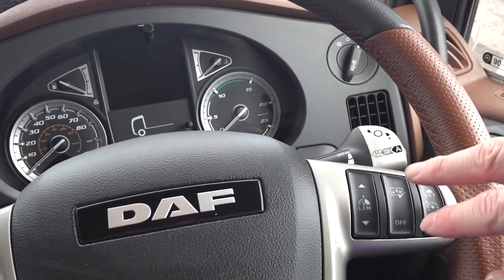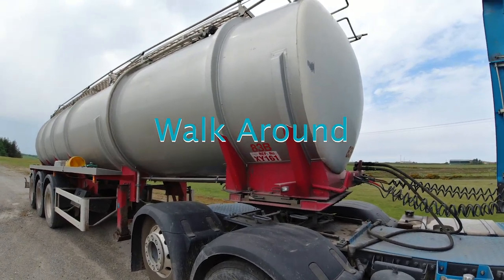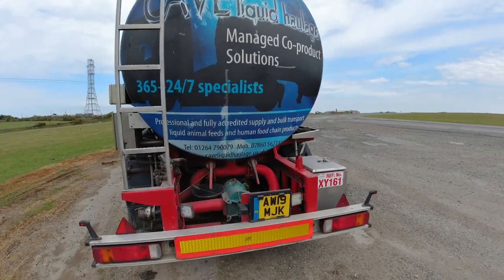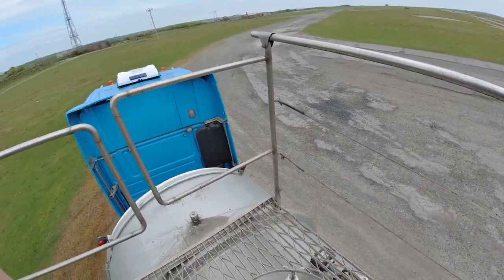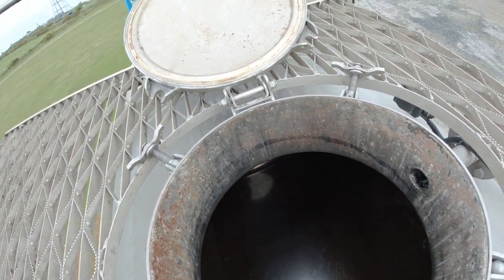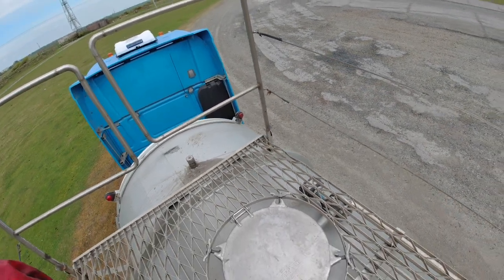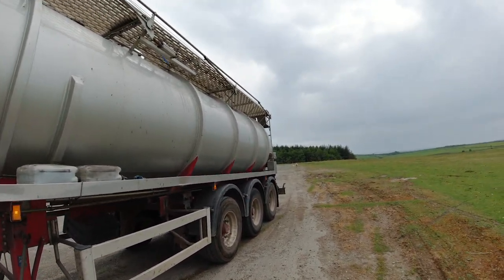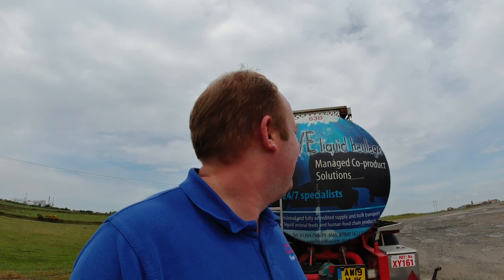Tanker Tour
Hi all hear is my tour of my tanker. DISCLAIMER (This isn’t a Tutorial of a Tanker) and sry for some Rambling.

Video editing software and kit used,
🔽EDITING
Adobe Premier cc
Devincie Resolve

🔽KIT
DJI Action
DJI Osmo
Sony RX011
DJI Mavric Air
iphone